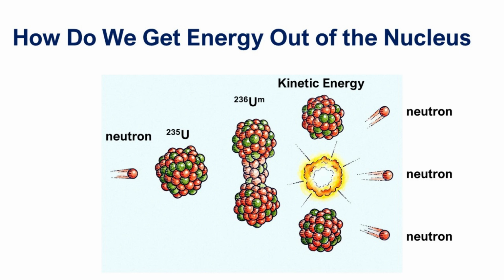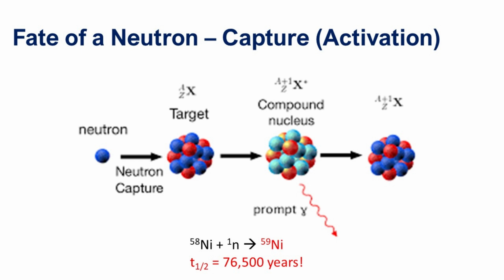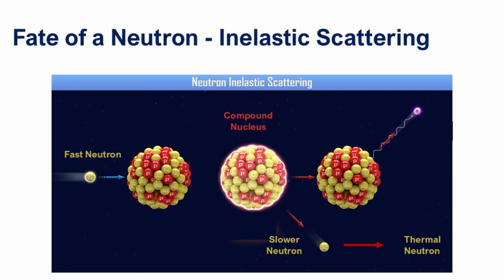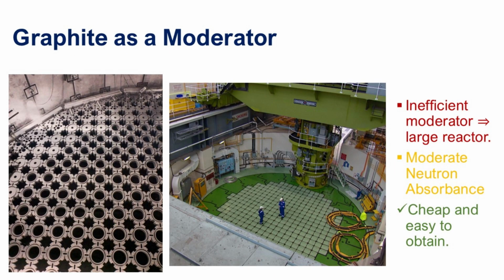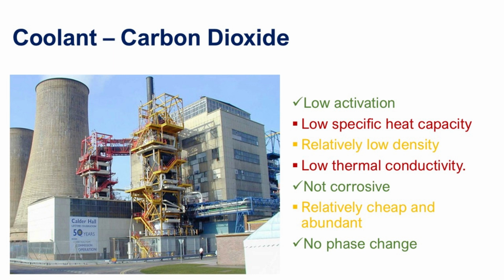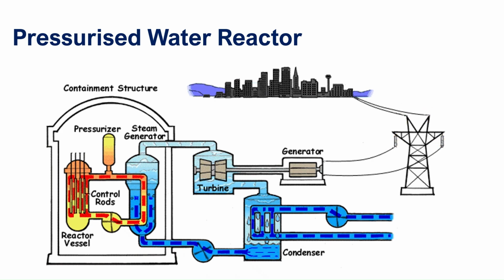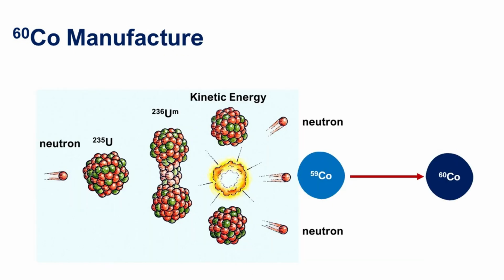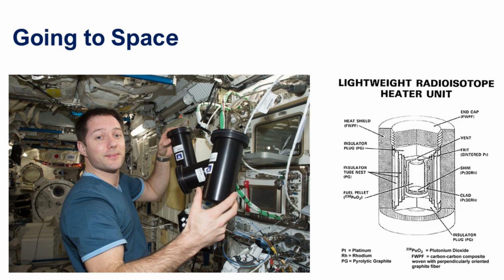Nuclear Energy: From Physics to Power - A Channel Talent Headliner with UEA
Dr Thomas Haynes is Lecturer in Nuclear Engineering in the School of Engineering, Mathematics and Physics at UEA.

Thomas presents ‘From Physics to Power – The Latest Developments in Nuclear Energy (How to Cure Cancer, Go to Space & Save the World)’ for 16+ pre-university students and teachers to access prior to our live interactive tutorial with Thomas on 28th January, 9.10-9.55 (UK Time).

Teachers are also welcome to use this video independently at the start of a lesson to set the context and lead into their own class discussion.